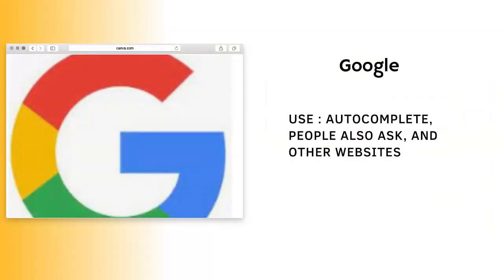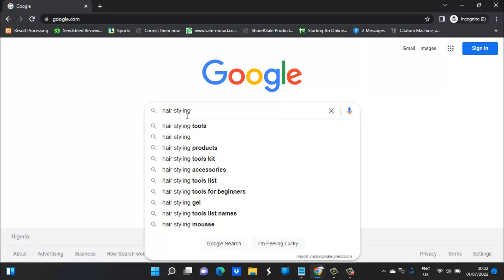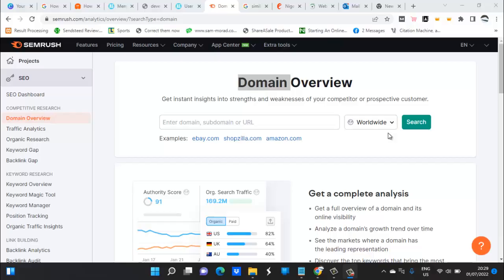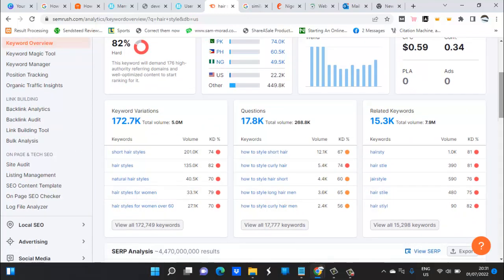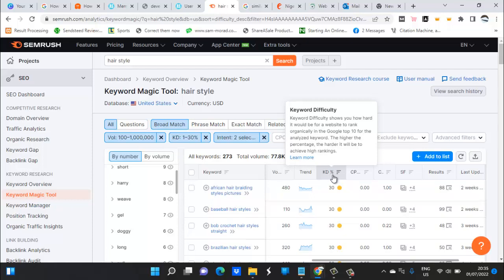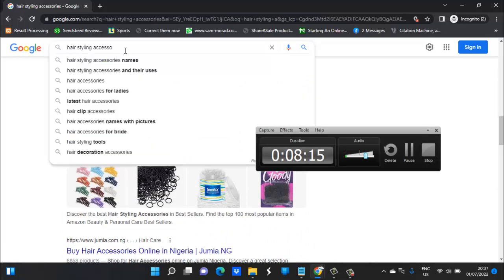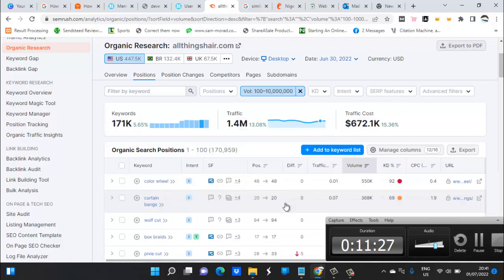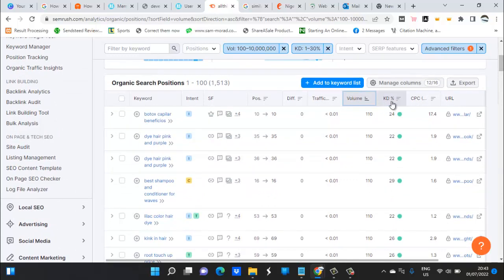How to Research Keywords using Google and Semrush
In this video, I will show you how to come up with relevant keywords using Google and Semrush.
We will use Google auto suggest, people also ask and Semrush to research your competitors.